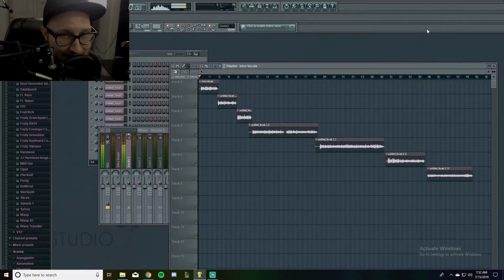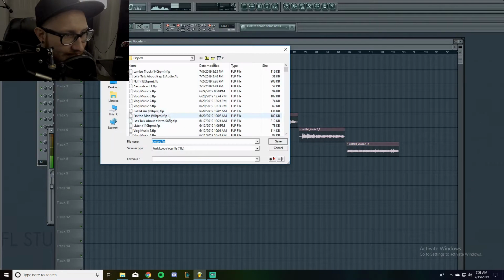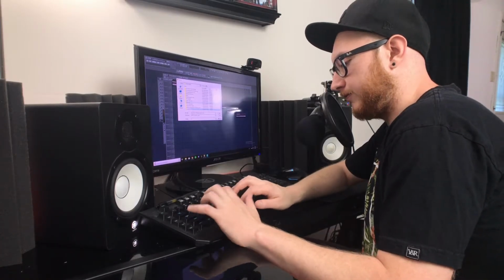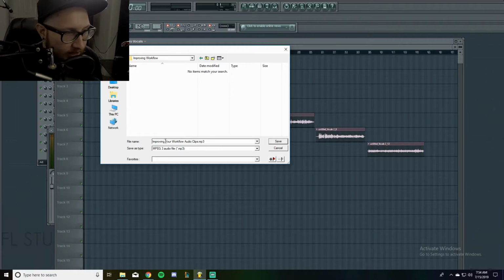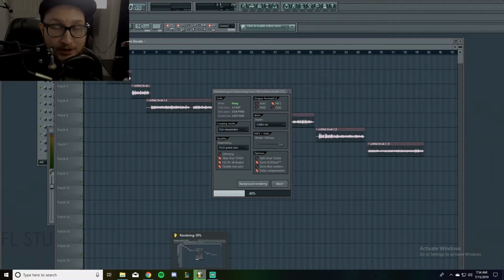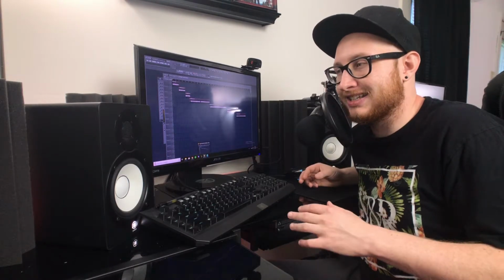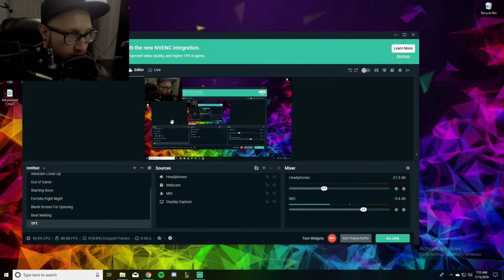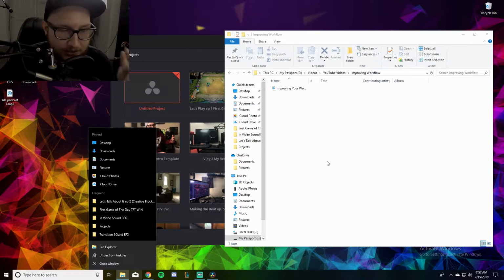Improve Your Workflow | Let's Talk About It Ep. 3 (Tips For Improving Creative Workflow)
Episode 2 of my series called “Let’s Talk About It.” Today we are talking about Improving Your Workflow.